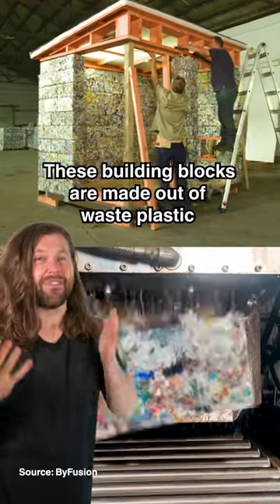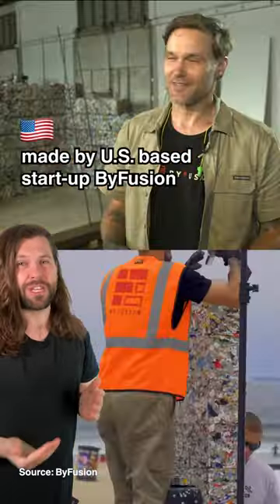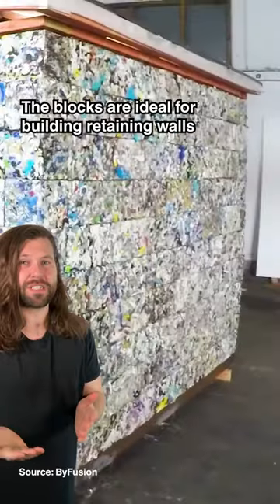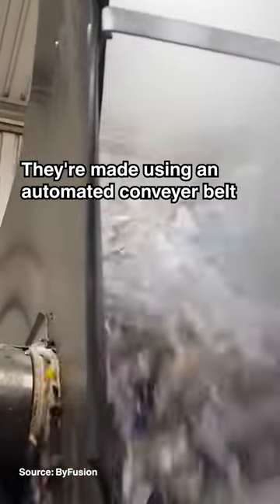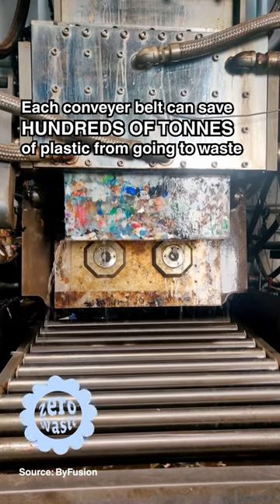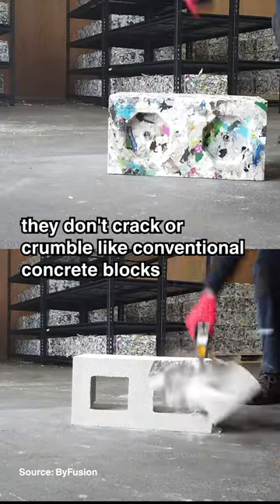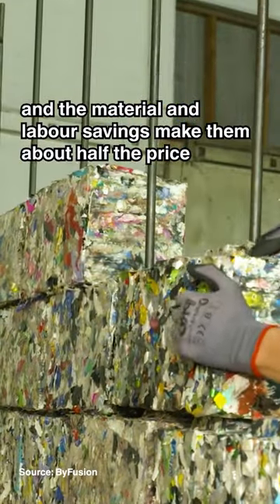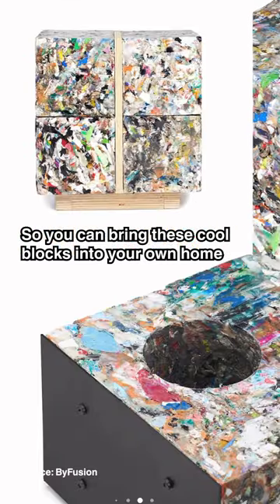Building blocks made from plastic waste!